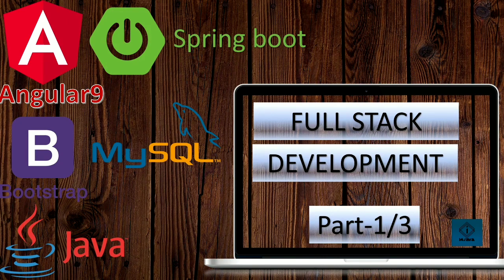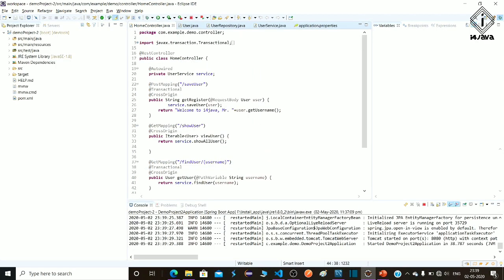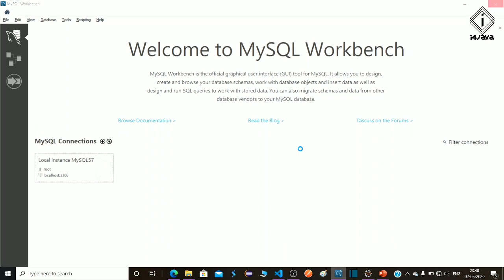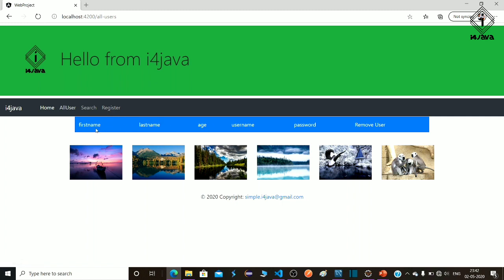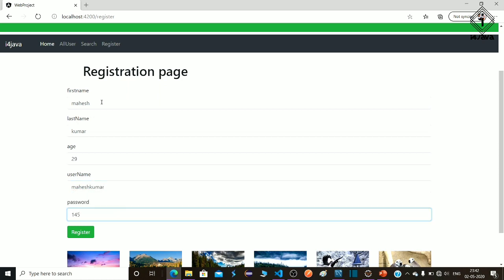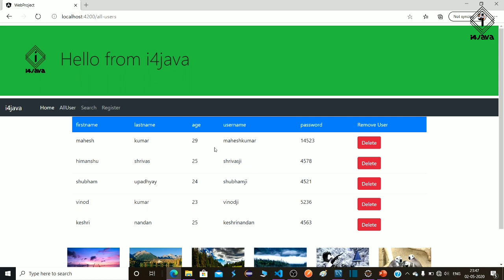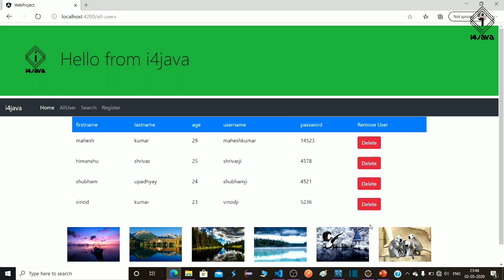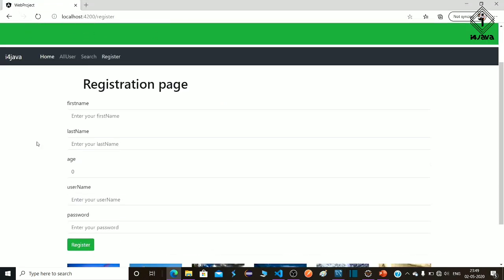Fullstack project using | Angular9 | Springboot | Java | MySQL | Bootstrap | part-1 | Overview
Hello, friends
I am keshri , I am full stack java software developer,
Today we are going to see how to develop, full stack application using spring boot, angular, and MySQL.

Here I will explain each an every concept of java software development on best of my knowledge and experience.

I am starting various  full stack project series on this you- tube channel where you can watch video and also you can get the source code of project. Which you can run on your system and practice it.
Link is  given in the description.

So friends  with this introduction let's start...

This is part one, overview of  creating registration page, using angular 9 and spring boot,
For storing the data I am using MySQL, you are free to use any other database also..

So let's  jump to home page of our application..

This is our home page for html coding, and css,  I used bootstrap.

But currently our focus is not on html part.

Here is our nav bar menu where I mention
Several routing link.
Like  home, which is our default route path ,
alluser, search  and register

Let's check out one by one
 First I am clicking on alluser.
 Here currently no- records are available...

Also once check out in our console. logs are not there..
And let's
Open MySQL login
And run query
There is records not available.. in our MySQL database..
Okay let's jump to our browser

So first let's go to registration page and add some
Records randomly..

Fill details

Now again check in allUser now records are there
Next

Here we can get the user details by providing his username..
Let's check out once...
Now go to all user suppose if I want delete any user...
Then just simply click on the delete and records will be deleted and in the response you will get the rest of records on same page...
Now to go to console here logs are present which is hit by our angular api.
And in database records save let's check.

Okay friends this was the overview of our application..
I will create this application step by step in my next video..
And complete this project in 3  parts..
I will meet you in the next video
Till that

Signing out from Keshri..

Bye bye